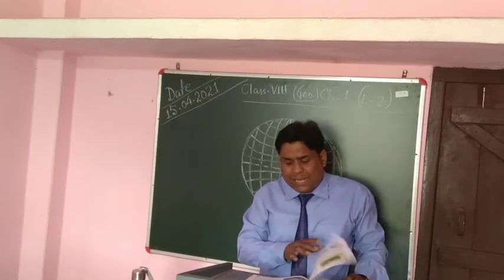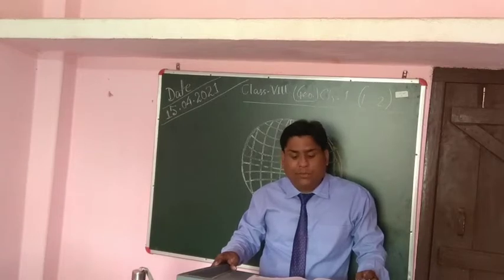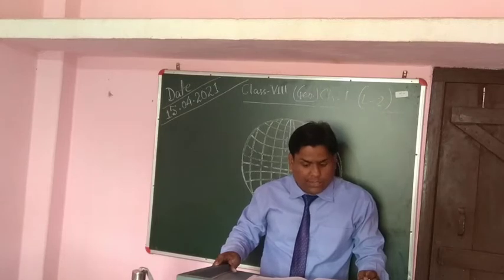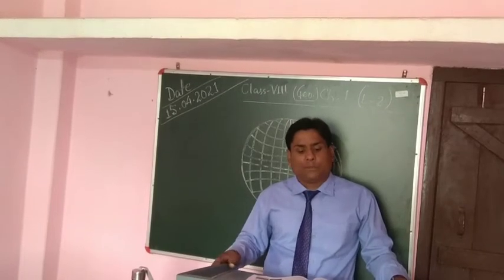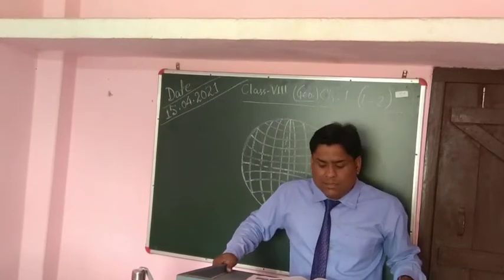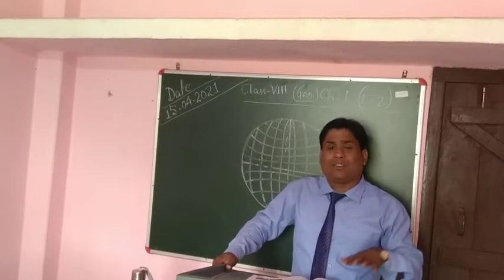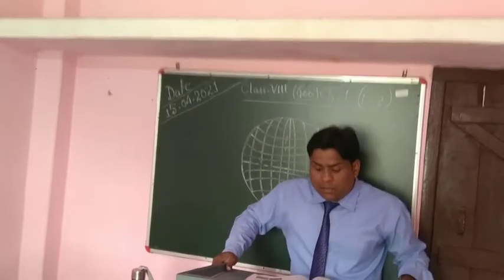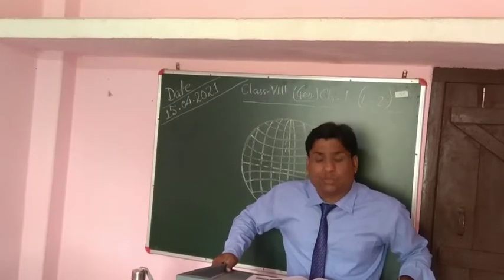CLASS -VIII Geo. Ch. 01 (2nd Lecture Part -I)